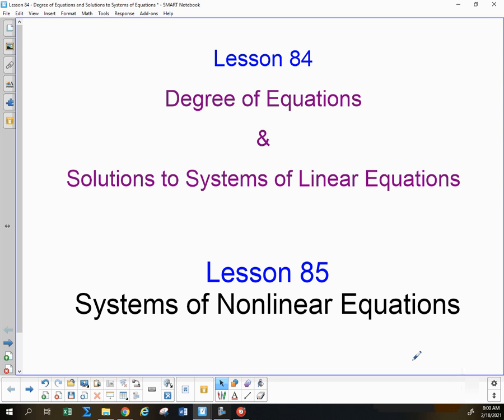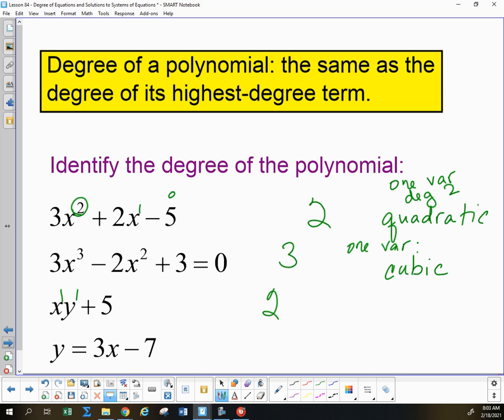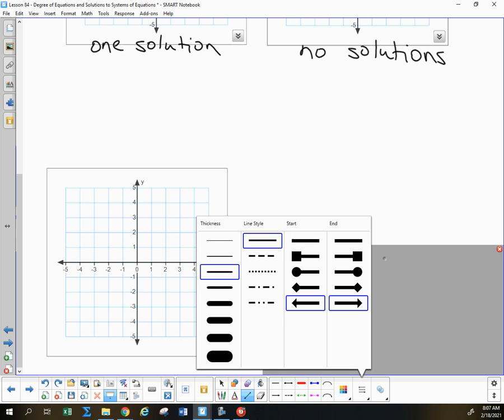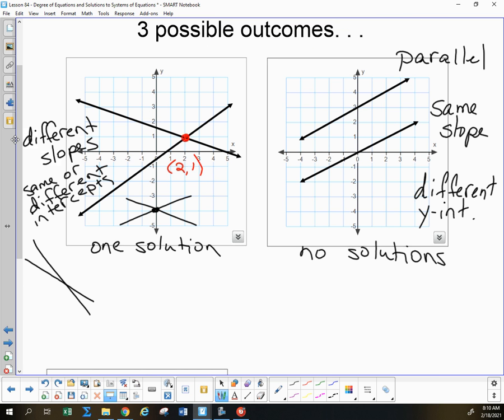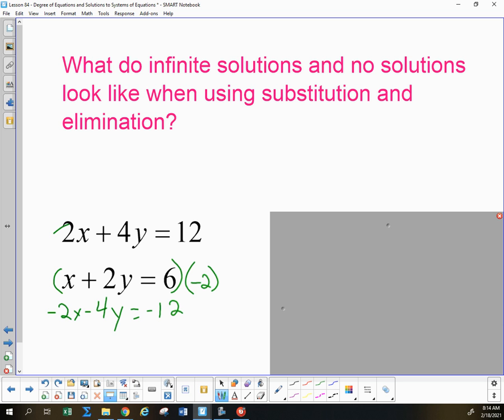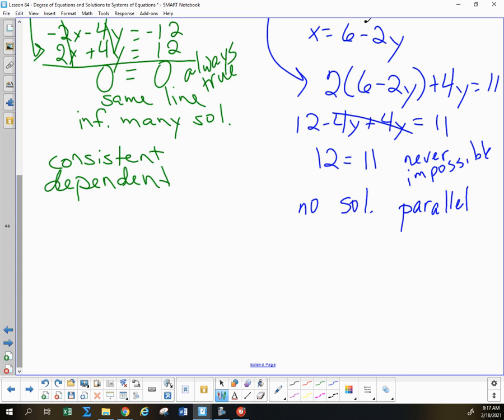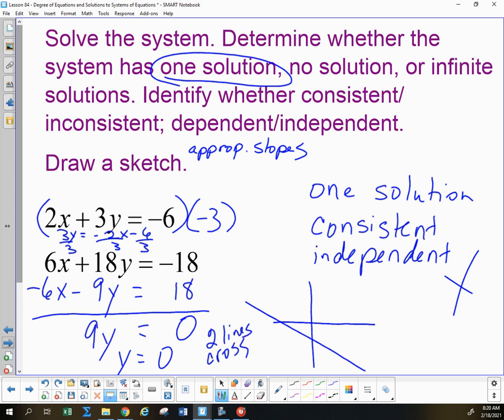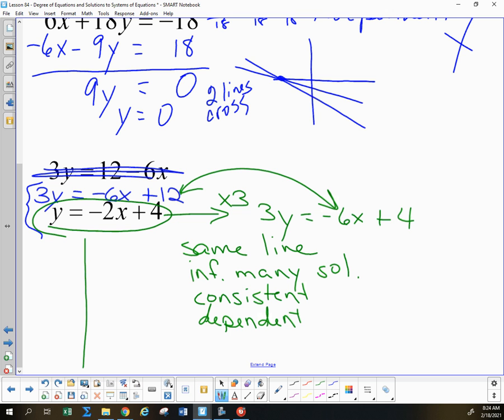A2 Lesson 84 Types of Solutions to Linear Systems